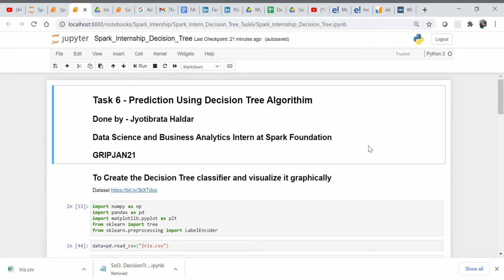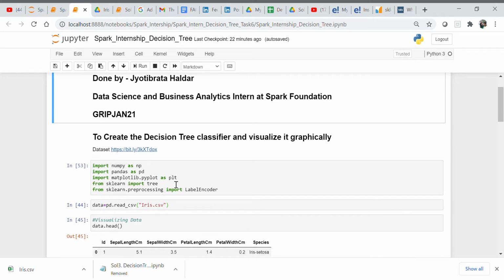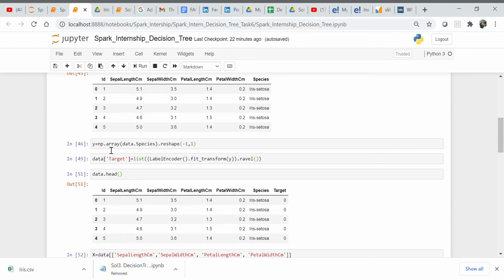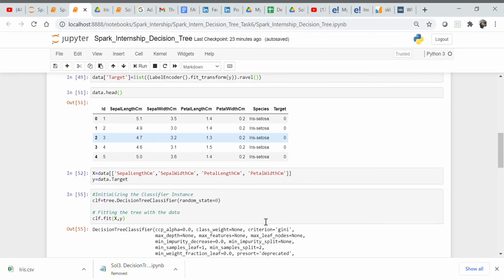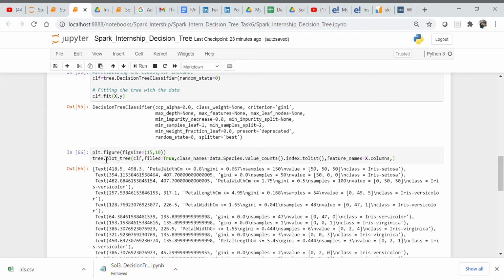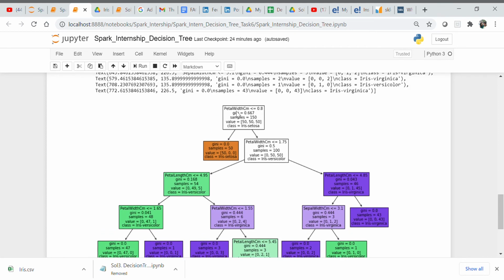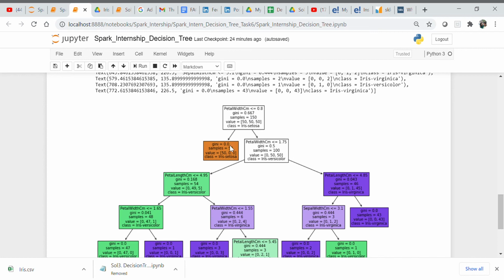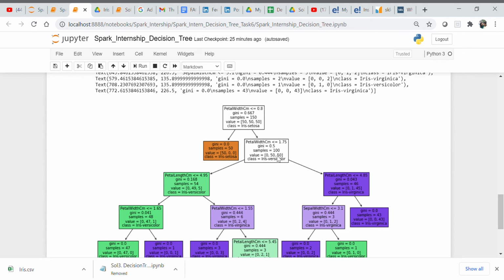Spark Internship Decision Tree Classifier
Here we create a Decision Tree Classifier and Visualize it graphically